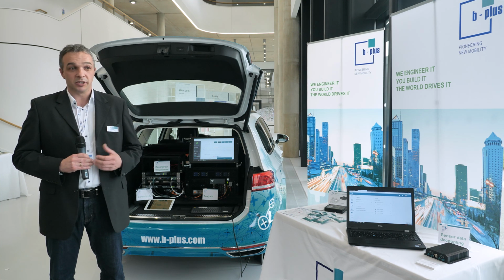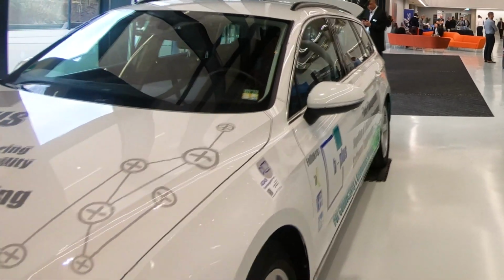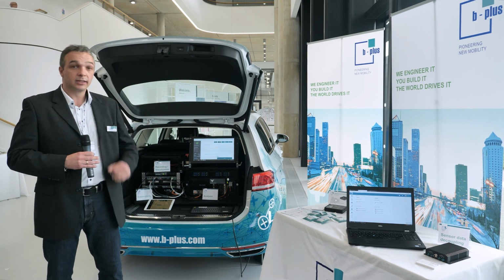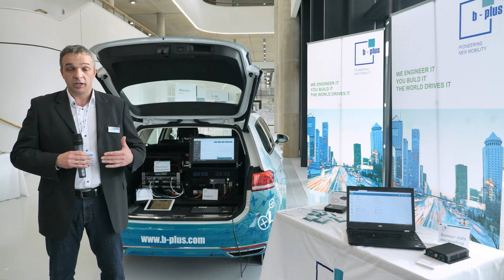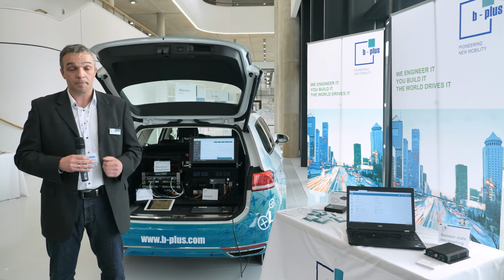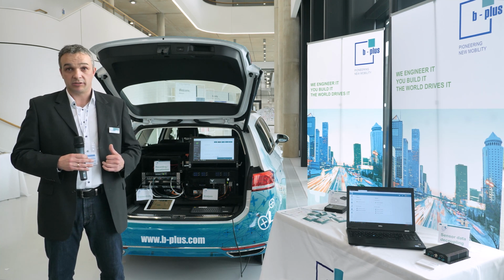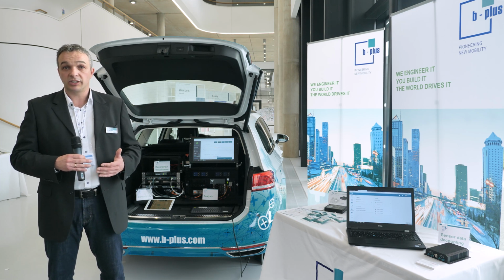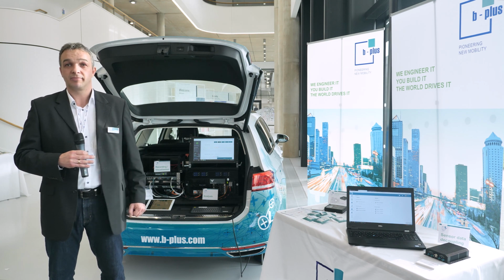b-plus Information Showreel at Tata Motors In-House Forum | Motiv8 Forums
b-plus discussing their offerings while on-site at Tata Motors European Technical Centre for the Tata Motors In-House Forum 21st January 2020. Hosted by Motiv8 Forums.